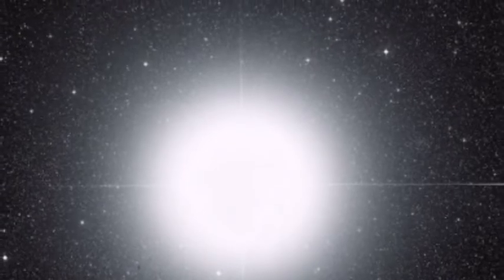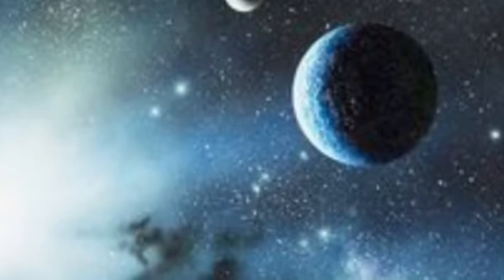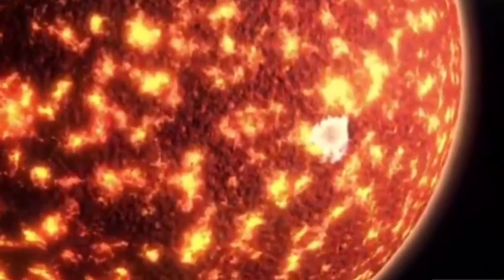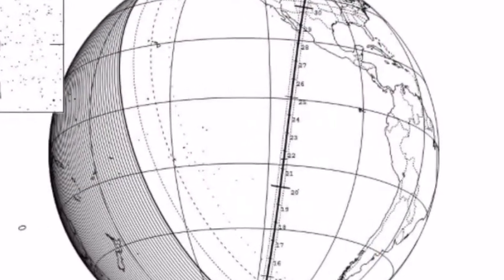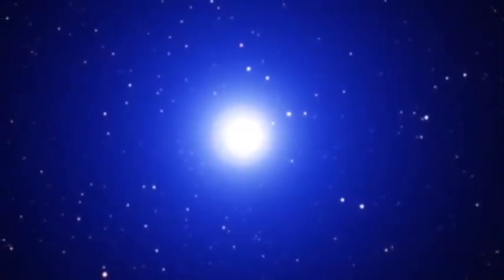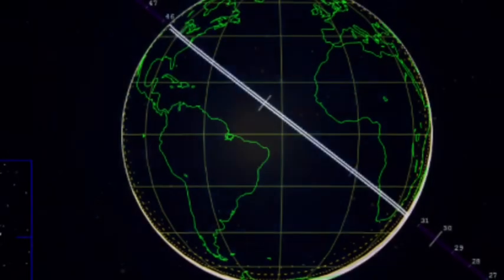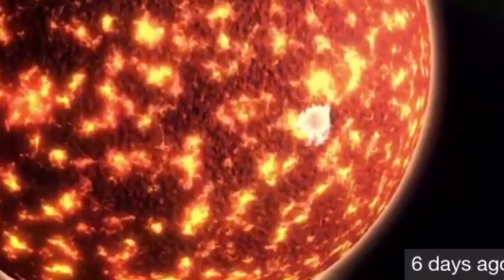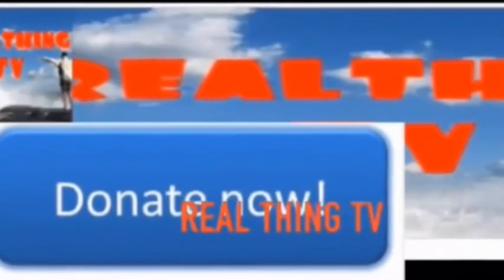Asteroid big enough to BLOCK OUT STARS will pass TOMORROW